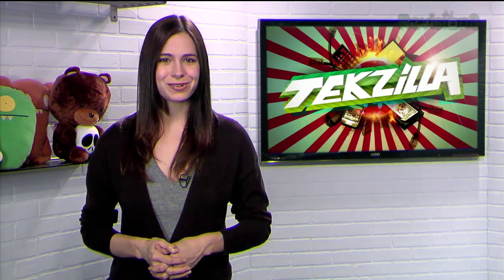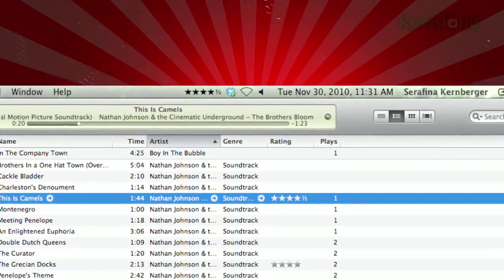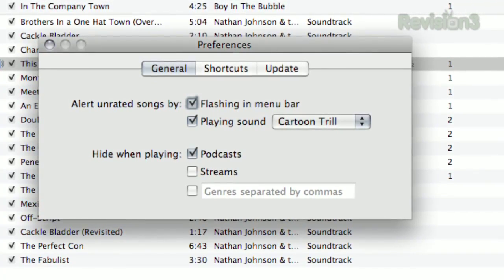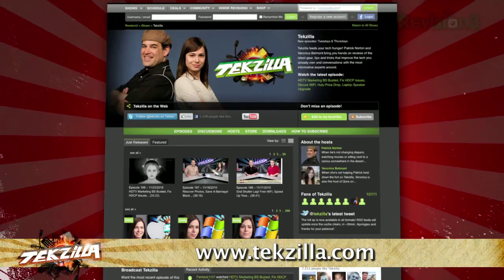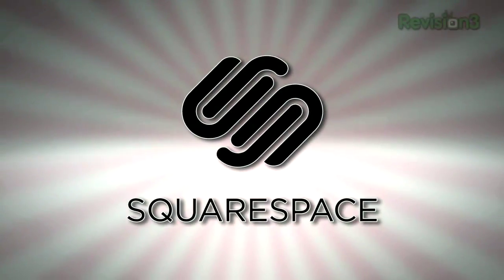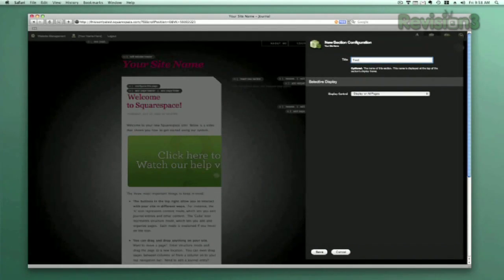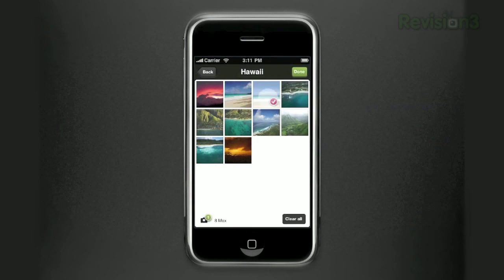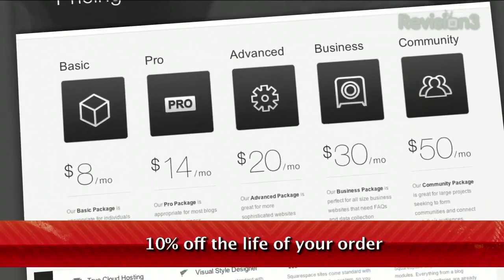Rate iTunes Music On The Fly in OS X - Tekzilla Daily Tip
Love rating songs but hate switching back to iTunes to do it? With I Love Stars, you don't have to! Veronica makes your life easier on today's Tekzilla Daily.